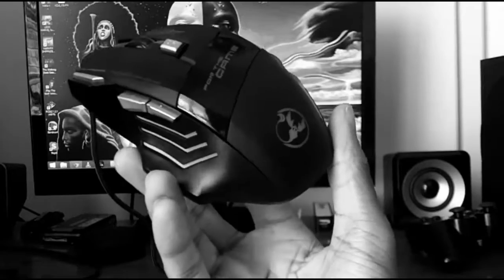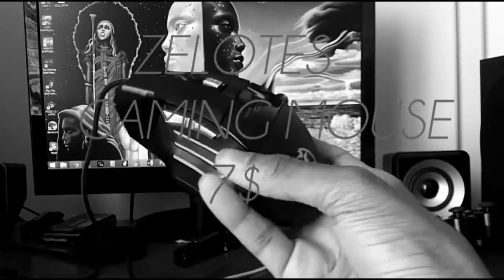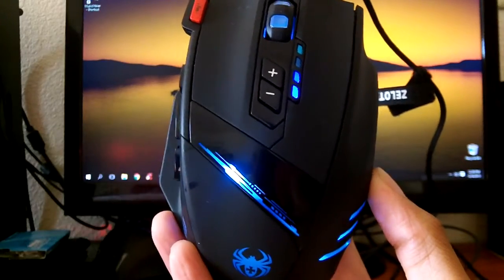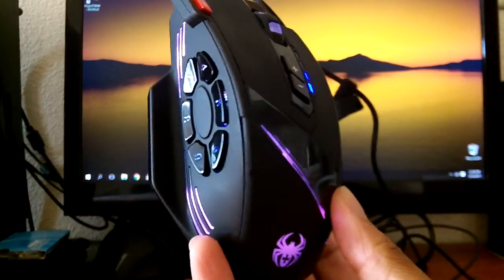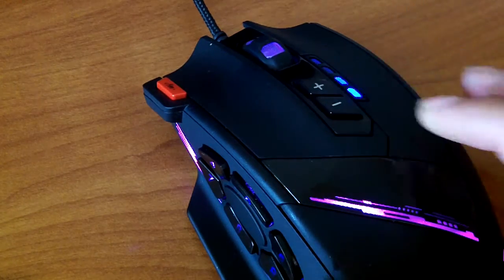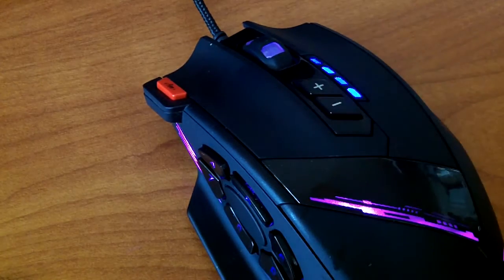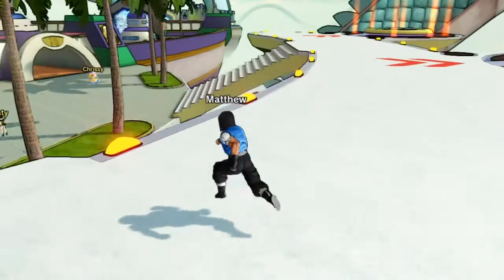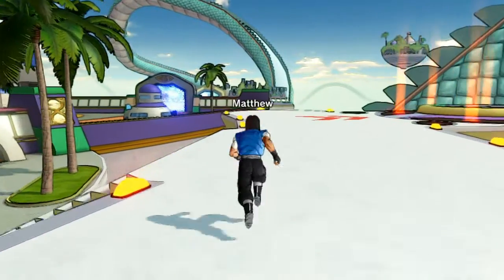Zelotes C-12 Gaming Mouse Review: Cheap $25 Gaming Mouse!